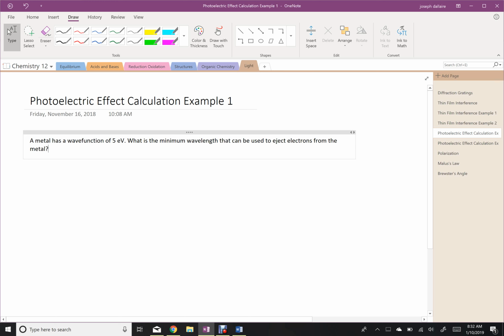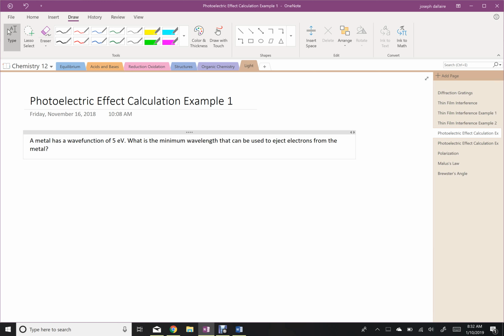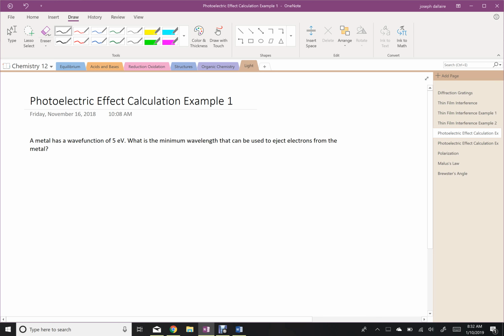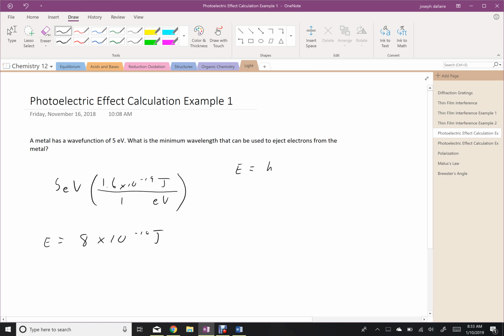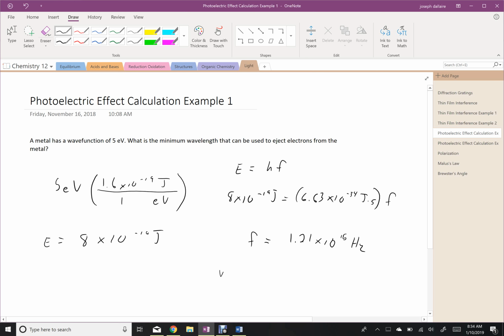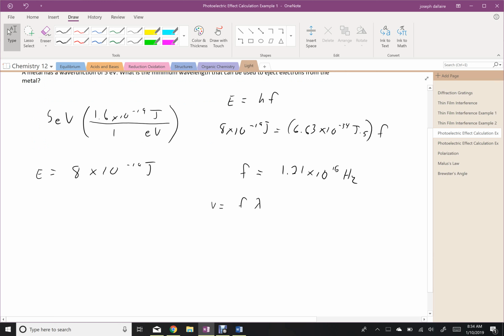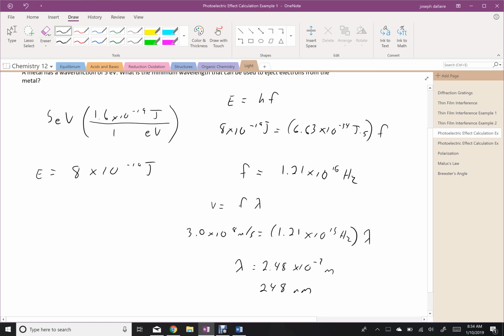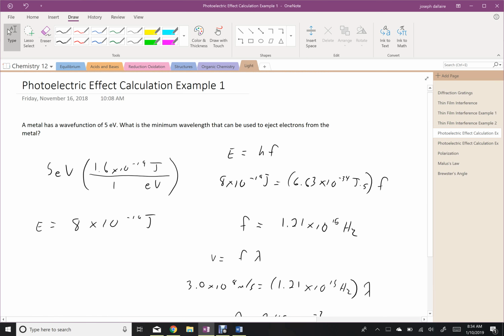Photoelectric Effect Example 1